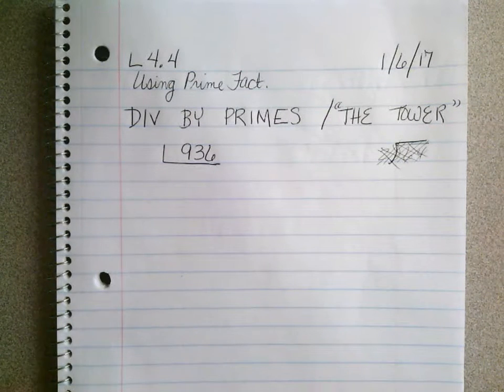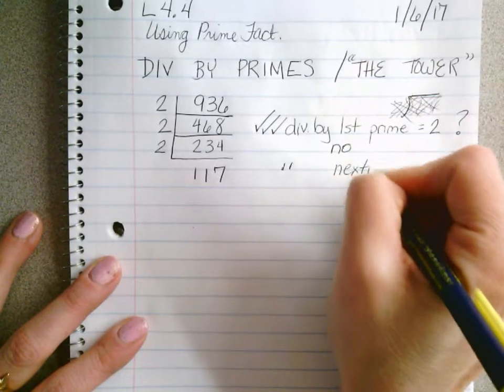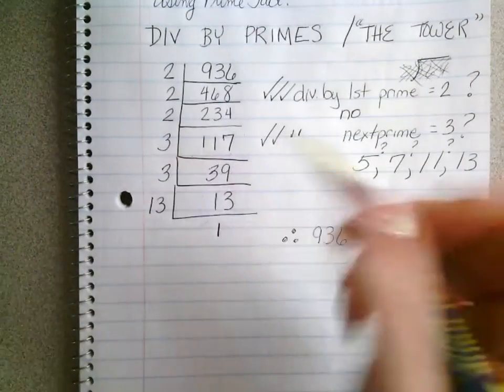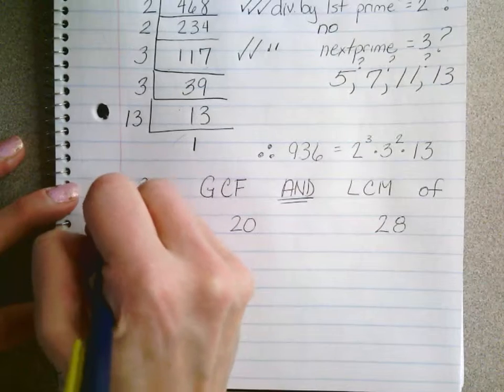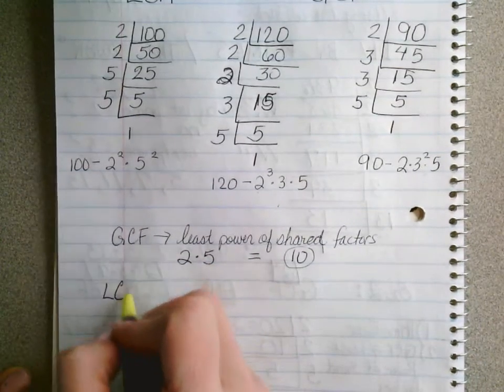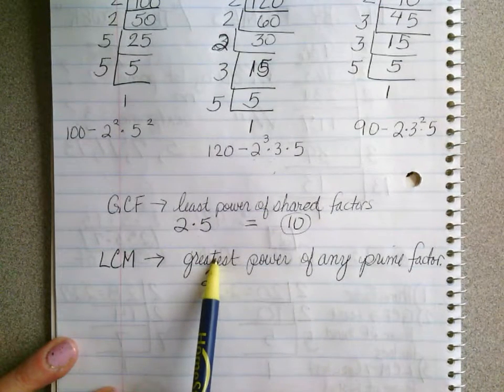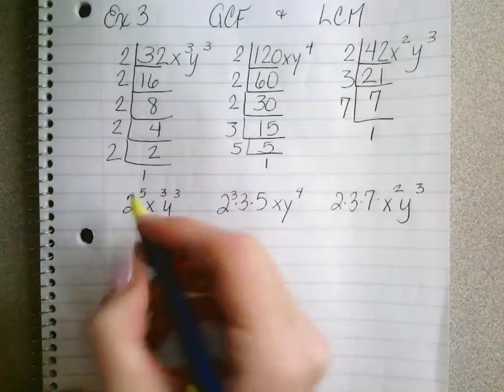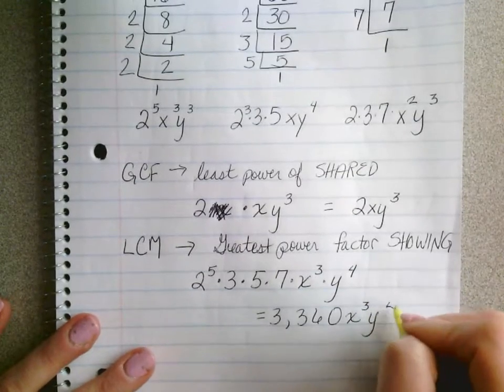L 4.4 GCF and LCM using Factoring